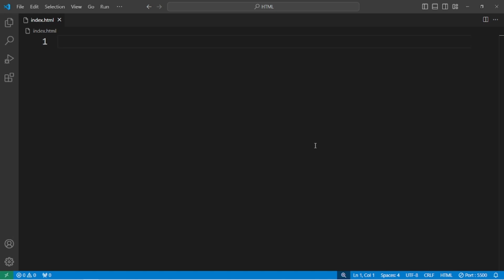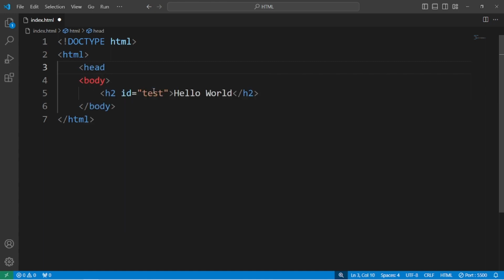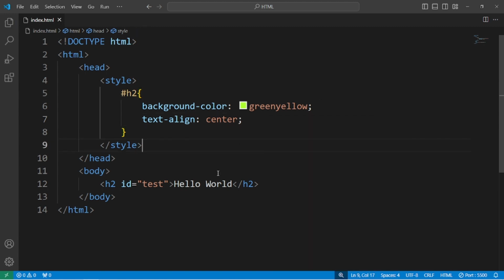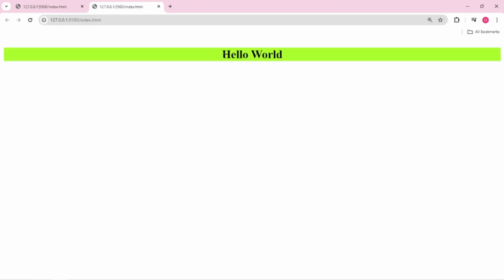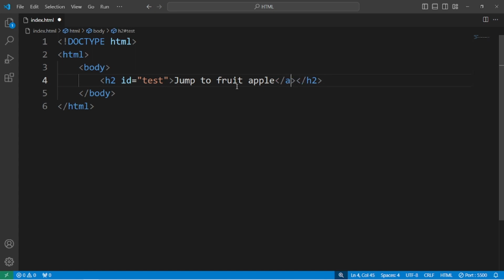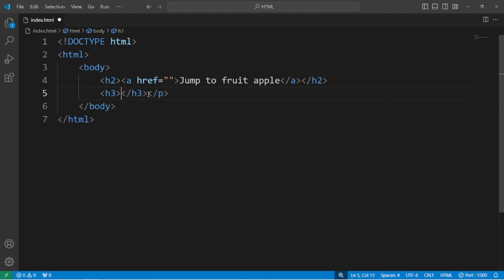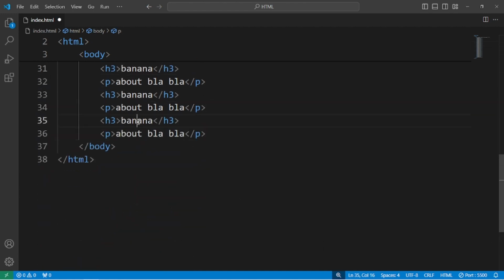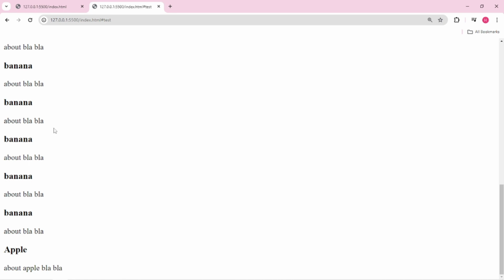HTMl Id 🪪(HTML tutorial #10)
In this video you will learn about HTML Id!!

Topics:
Introduction to HTML ID
Custmozing the ID attribute
Using the id attribute to navigate within our page/website